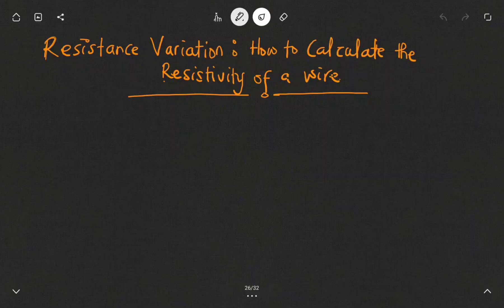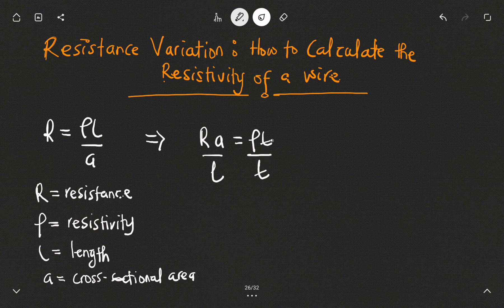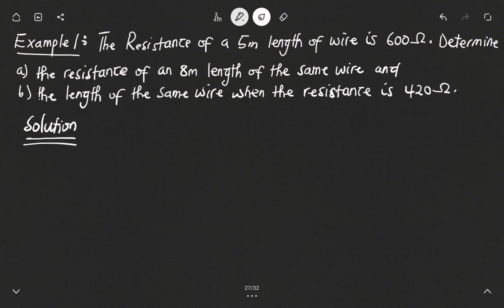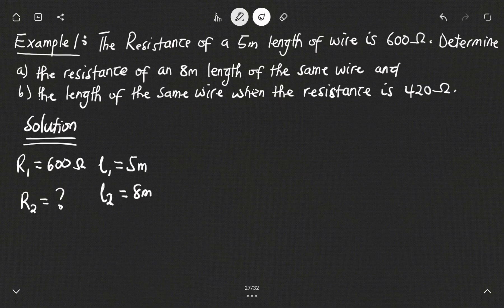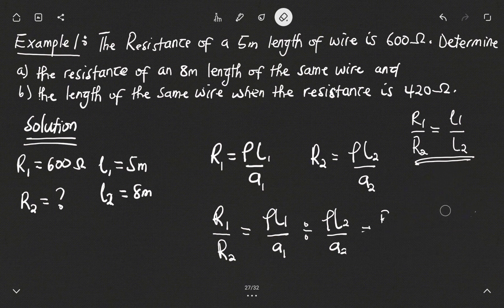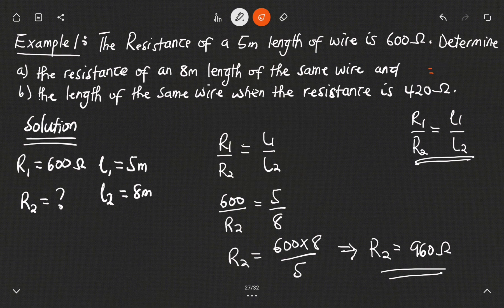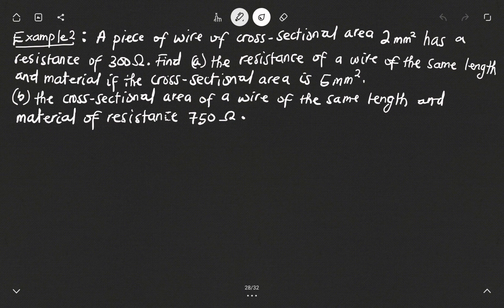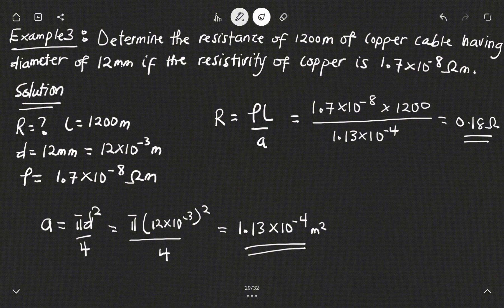Resistance Variation : Calculating the Resistivity of a wire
Here, we go through how to calculate the Resistivity of a wire when it's resistance, length, diameter or cross-sectional area. The video is for high school and even college and university students.